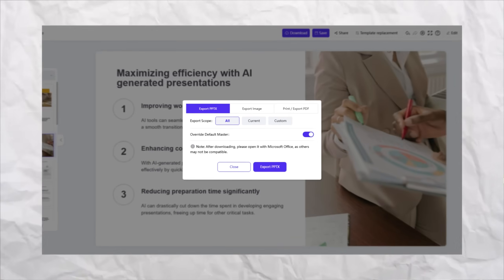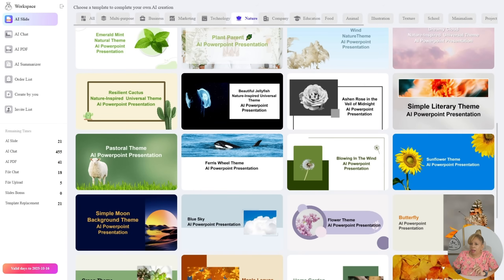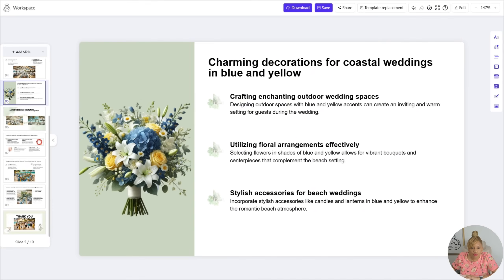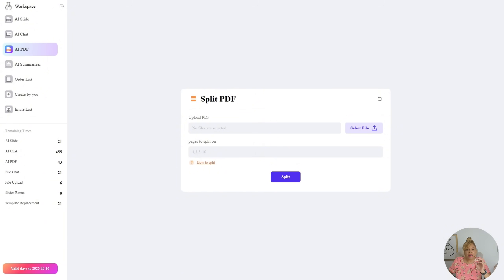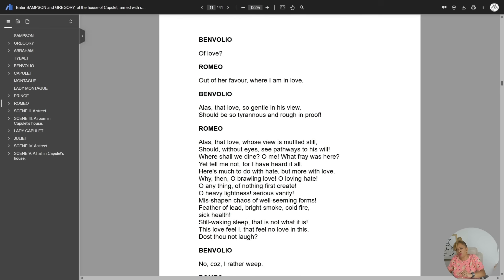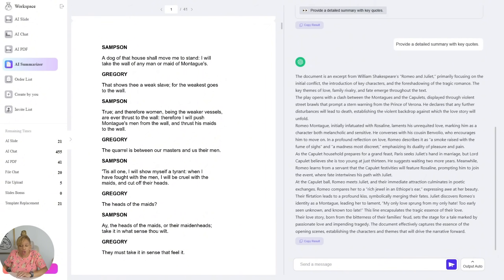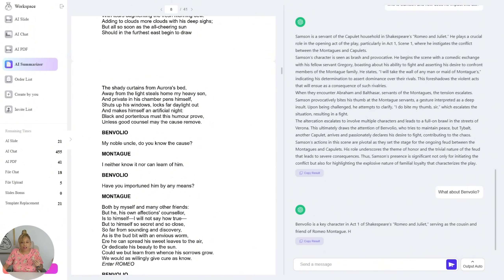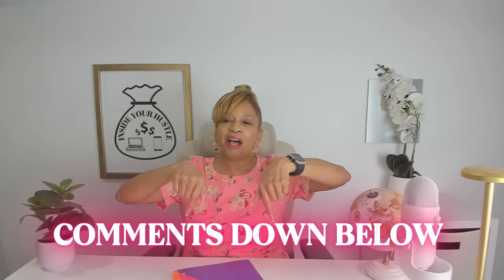Best AI Presentation Tool for Business and Creators in 2025 | WorkPPT Review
If you’re ready to save time and impress your audience, check out WorkPPT

Looking for the best way to create eye-catching presentations fast? In this video, I’ll show you why WorkPPT is one of the best presentation tools for students and creators in 2025. Whether you’re putting together a class project, business pitch, or content idea, WorkPPT helps you design professional slides in minutes — no graphic design skills needed. Watch how easy it is to turn your ideas into beautiful, ready-to-present slides with just a few clicks.

0:00 – Intro: Turn ideas into slides with AI
0:39 – Inside Your Hustle intro
0:46 – Demo: Creating a wedding planner presentation
2:00 – Choosing the perfect template
3:20 – Customizing with theme colors and visuals
4:35 – How to pitch and impress clients
4:43 – Demo: Splitting PDFs with WorkPPT
6:07 – Merge and organize chapters easily
7:07 – AI summarizer for study help
8:25 – Deep dive into characters and scenes
10:09 – Why WorkPPT saves time
10:41 – Call-to-action: Try WorkPPT today
11:17 – Outro & motivational close